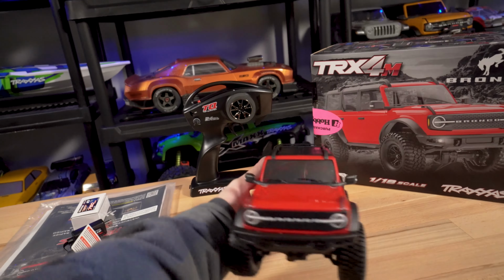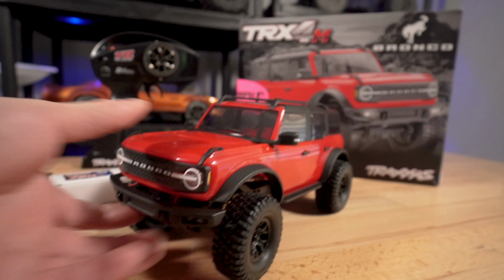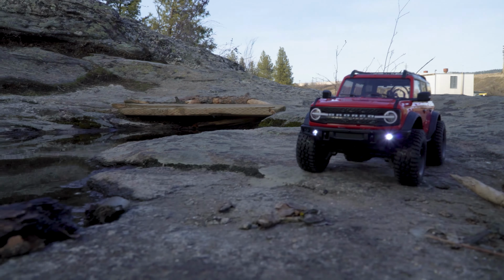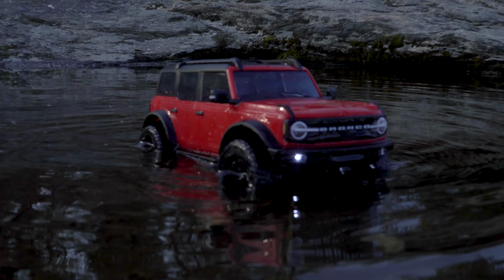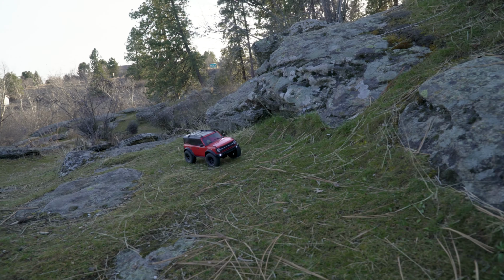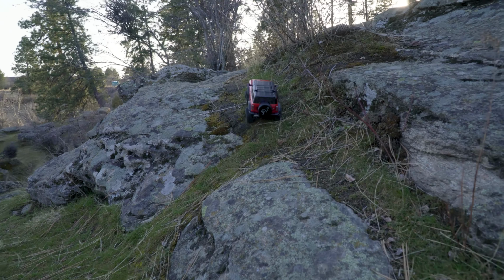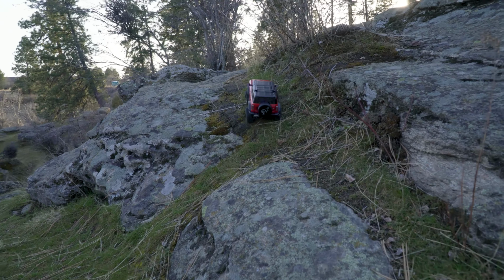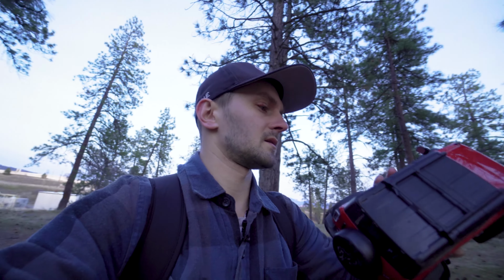Traxxas Trx4M Ford Bronco Mini Crawler Unboxing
Traxxas Trx4  M Mini Crawler Unboxing Ford Bronco. It is 1/18 scale. Is it Better than Axial SCX24?